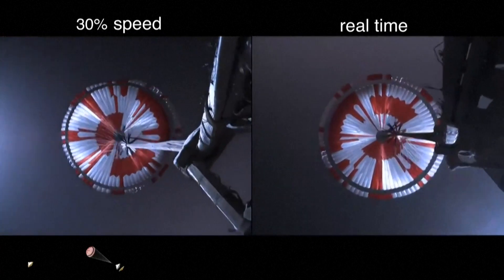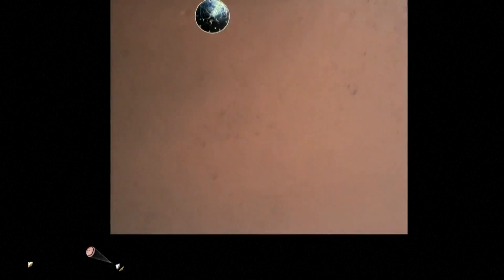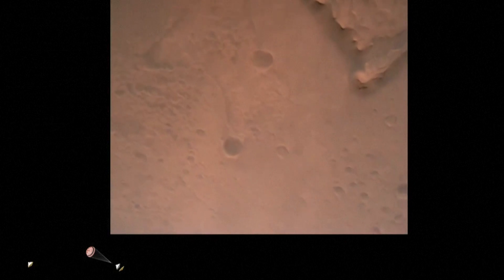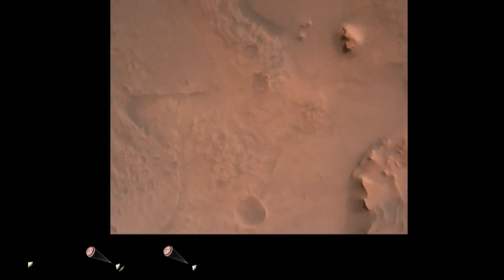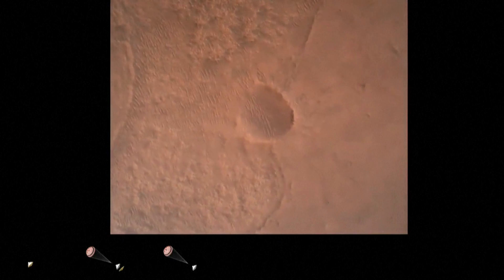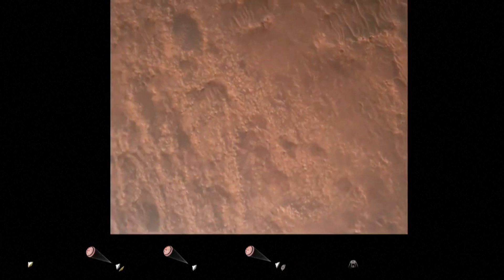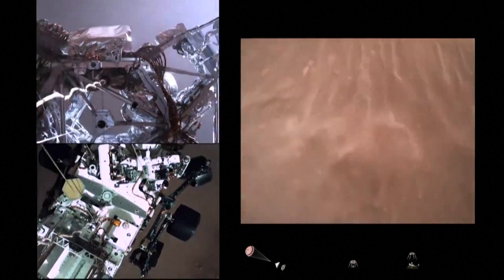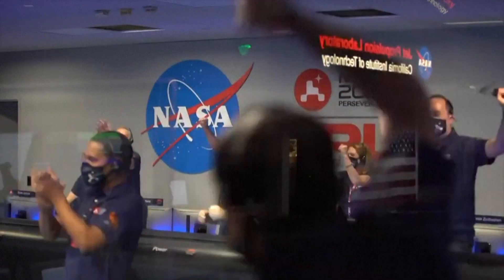NASA releases first video of Perseverance rover landing on Mars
US space agency NASA releases the first video of the landing of the Perseverance rover on Mars. The video clip, lasting three minutes and 25 seconds, shows the deployment of the parachute and the rover's touchdown on the surface of the Red Planet.

Video courtesy: NASA TV/AFP

Get the latest news and information around the world.